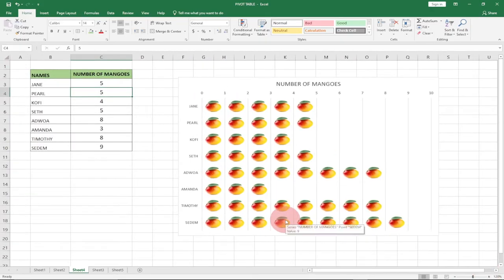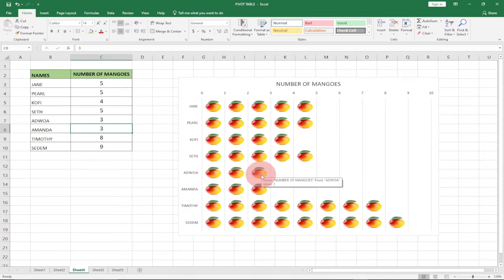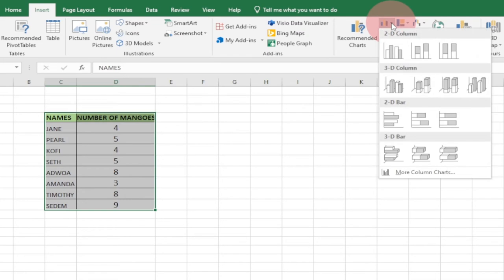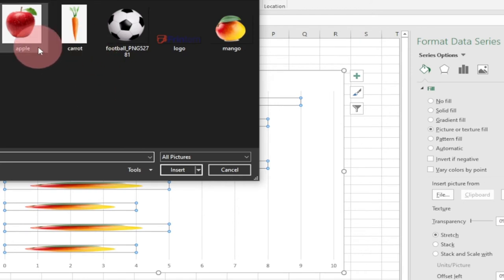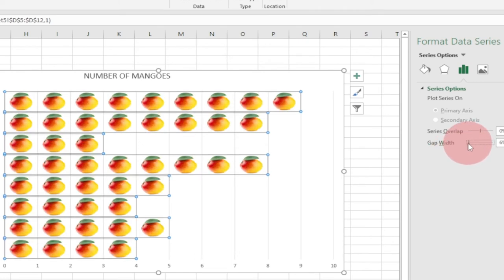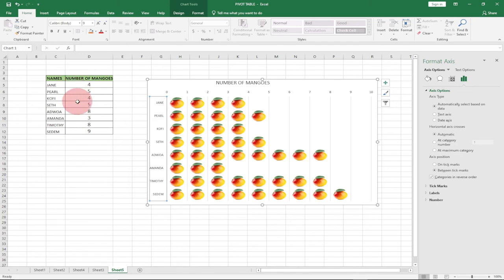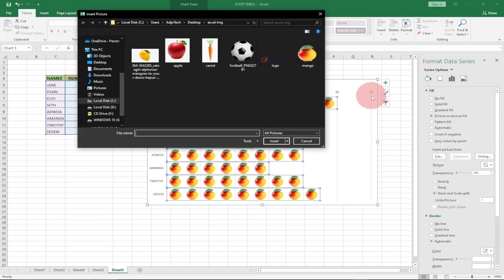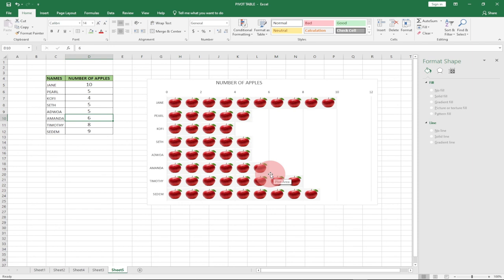How to create a pictograph in excel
Hi there, I will be teaching you in this video how to create a pictograph in excel step by step.